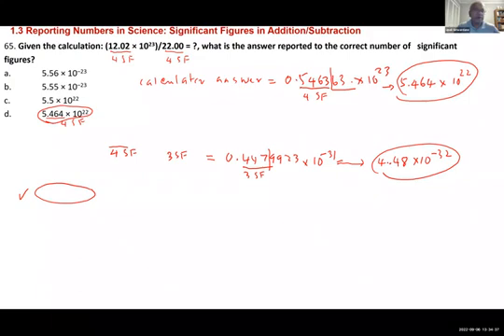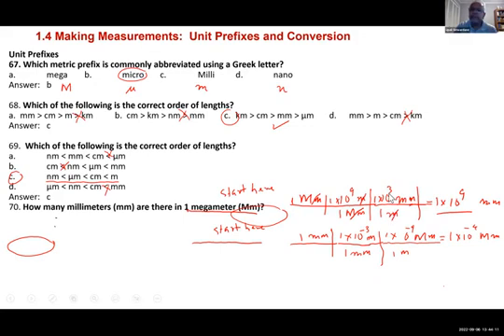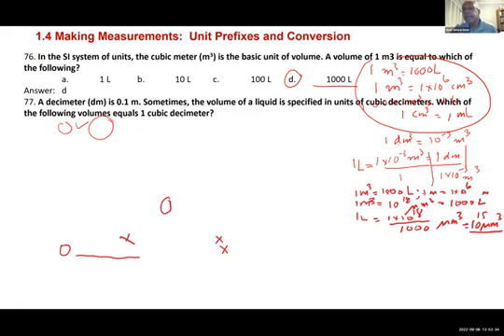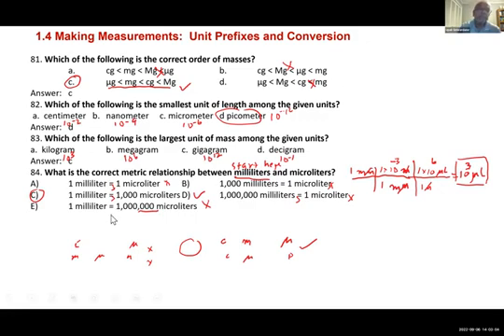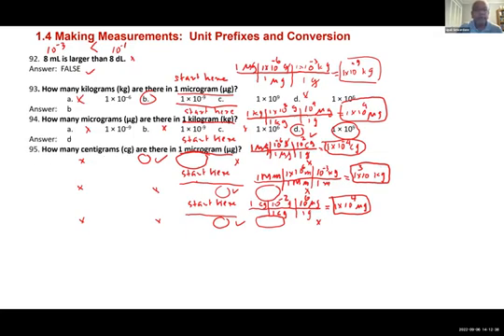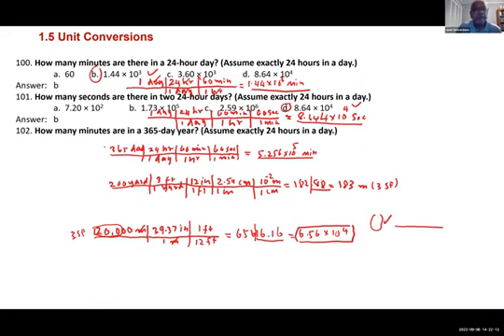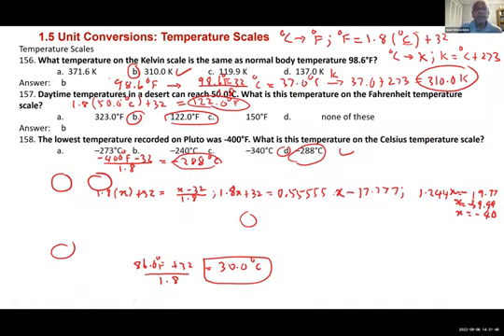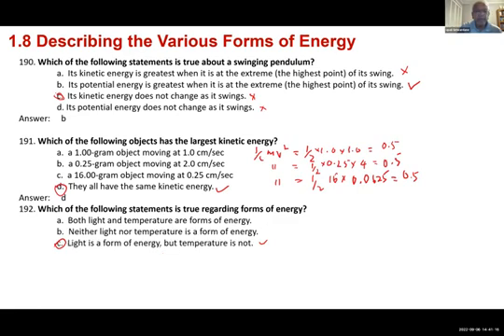CHEM 105 Chapter 1-b Question & Answer Session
Chapter 1 : Questions & Answer Session (2nd half)